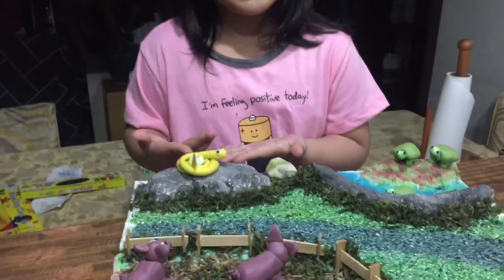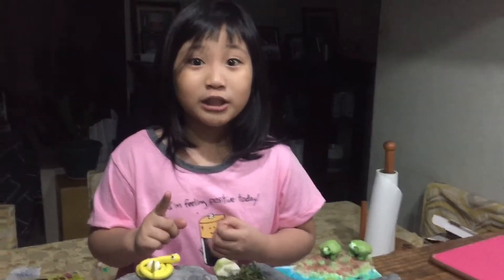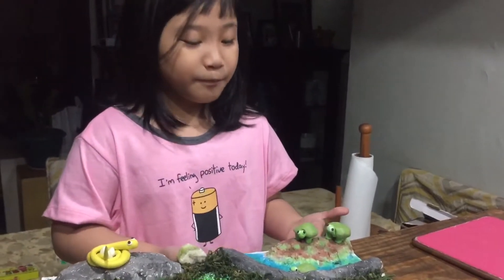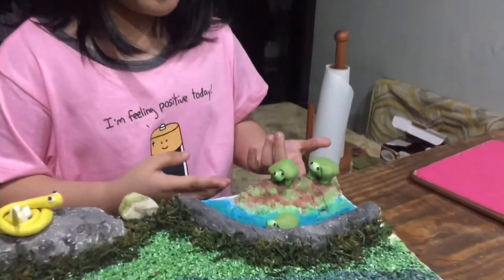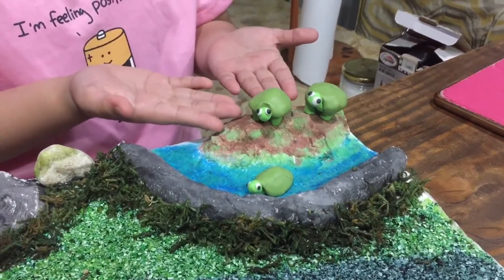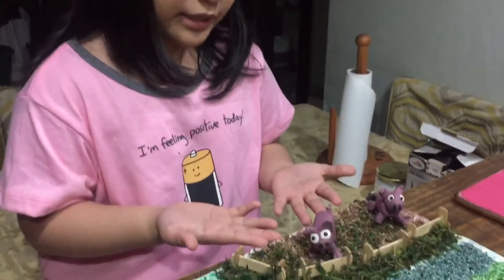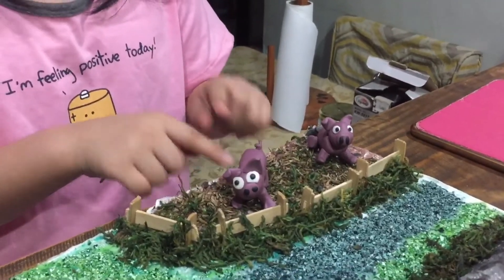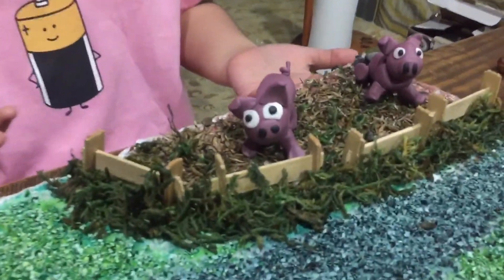My MINI ZOO 🐖🐢🐍🙈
Our activity for school 😊 SY 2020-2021